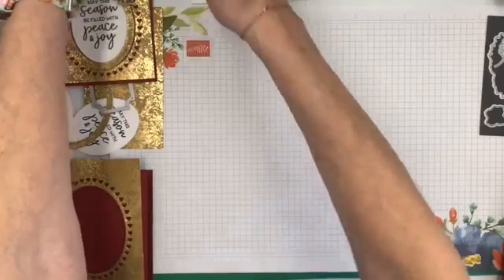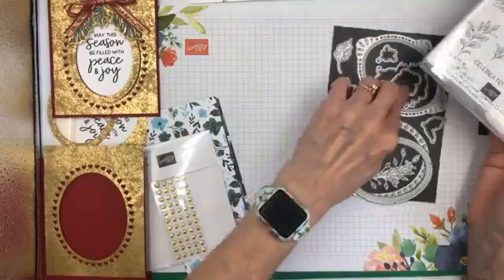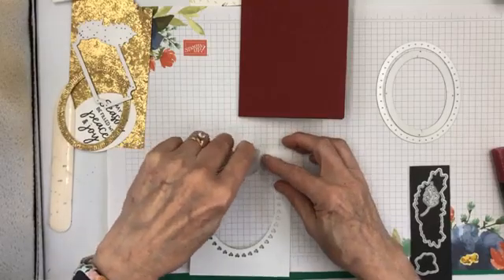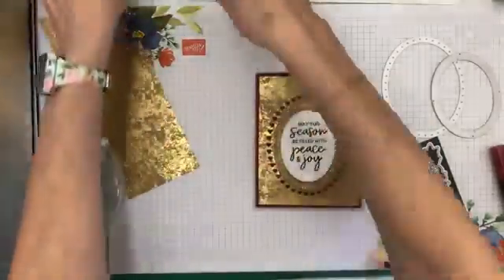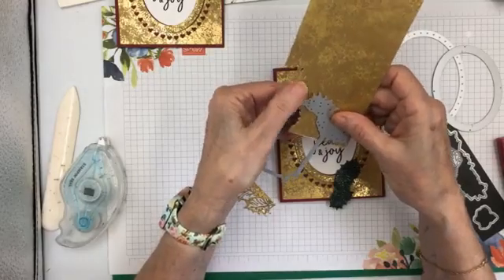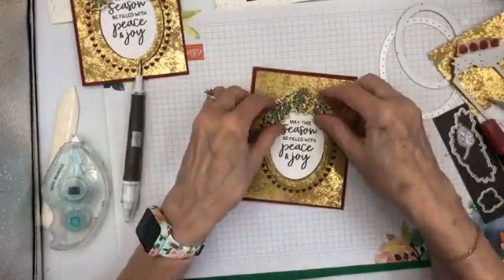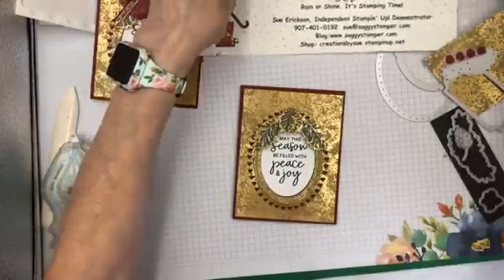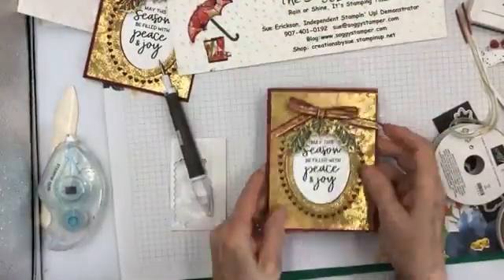Holly Berry Dies Meets Framed Florets Dies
In this video I show how I combined the Holly Berry Dies with the Framed Florets Dies to create this beautiful Christmas Card. I include a couple of tips on how to get reverse image die-cuts.